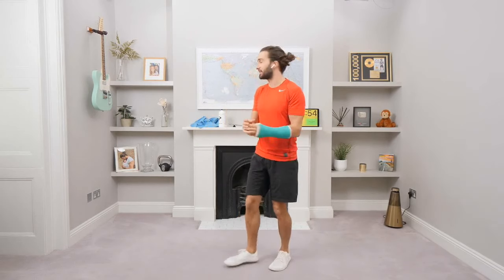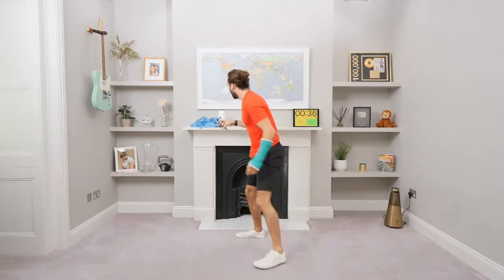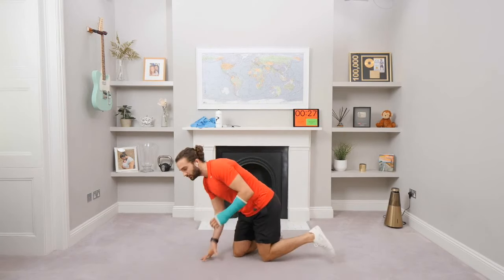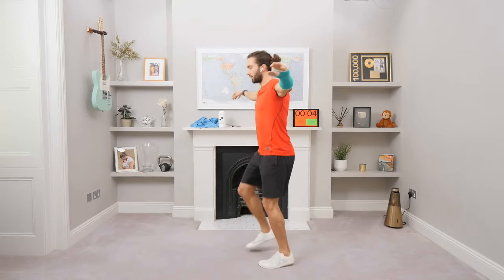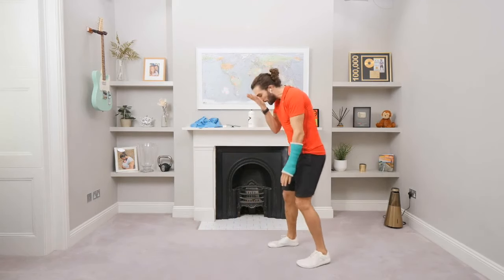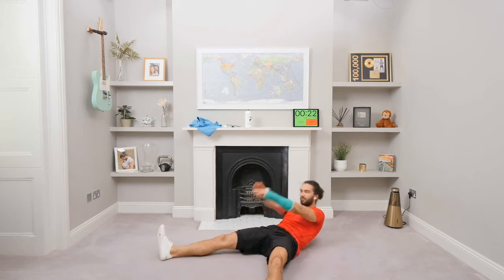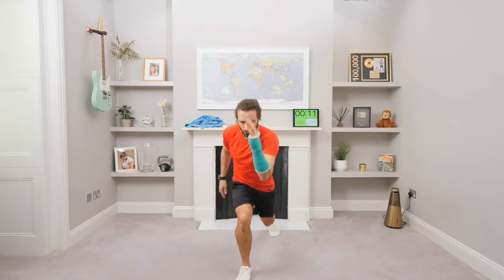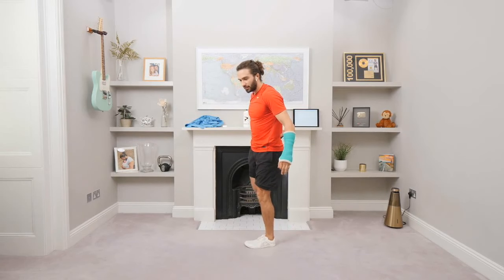PE With Joe | Wednesday 8th April 2020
Day 13 of my home workouts